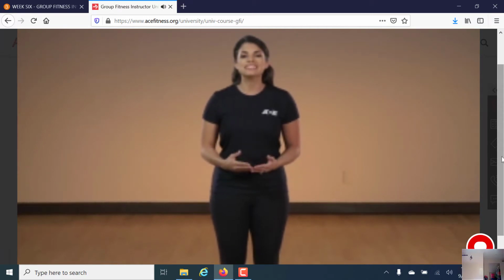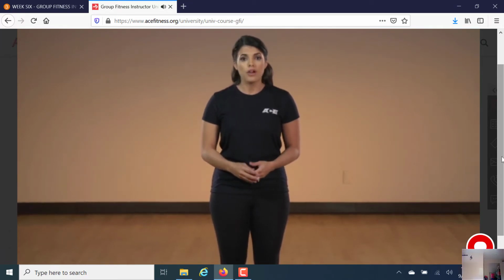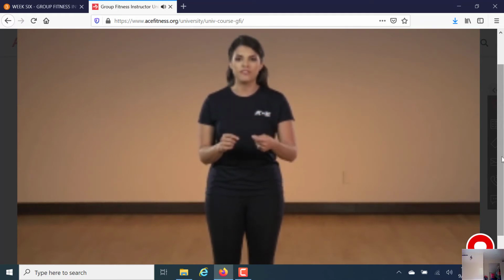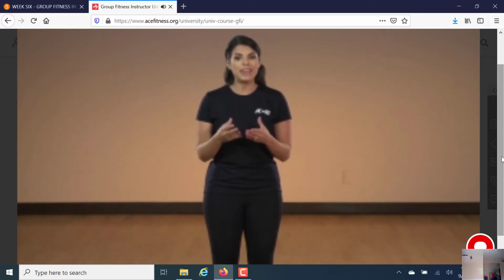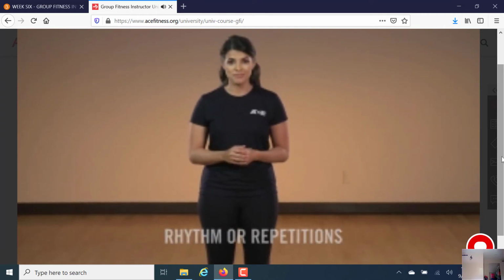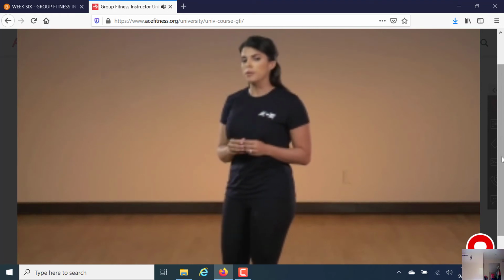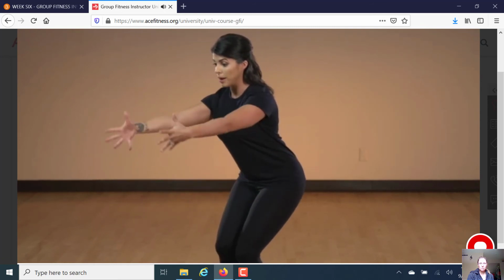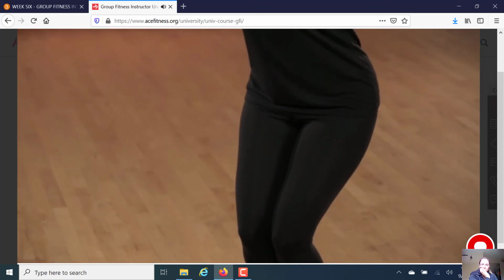Adapting Instruction for Different Stages of Learning